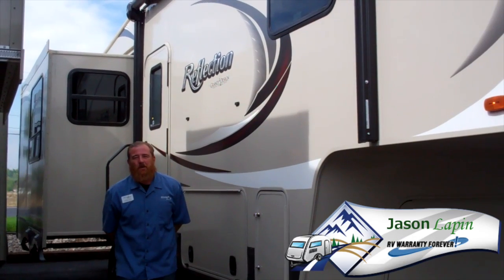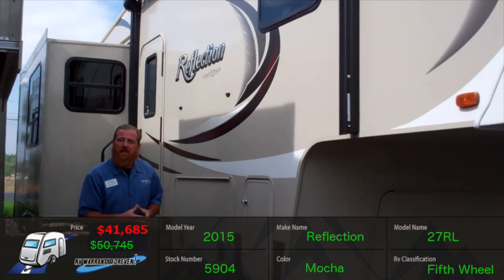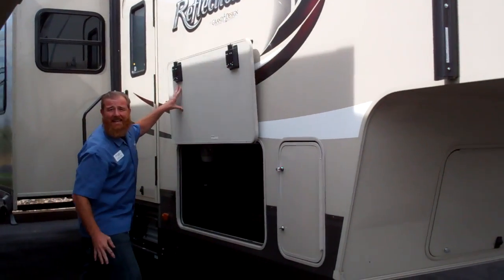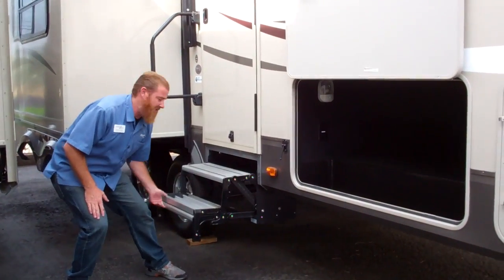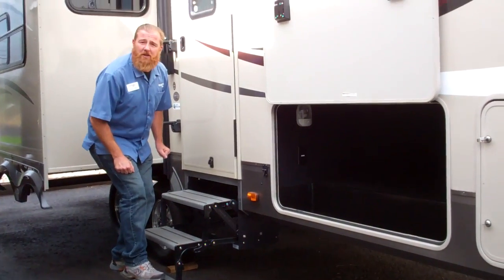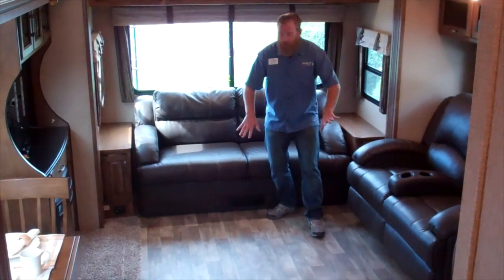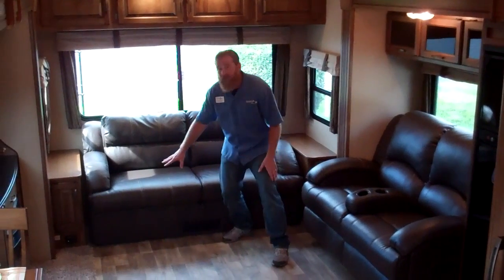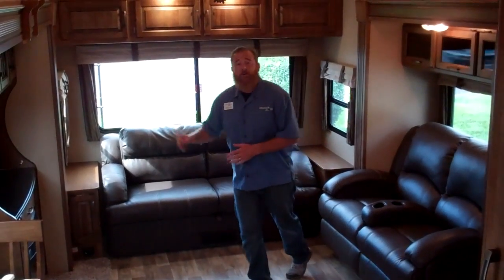2015 Reflection 27RL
Our new Reflection Super-Lite Fifth Wheel RV is super light on mass, but super heavy on ammeneties! We engineered the same uncompromised high-end style, convenience, towability and legendary Grand Design RV quality into a super lightweight package that is easily towed by a half-ton truck!

Come visit us at Sprad's RV located 10,000 South Virginia, Reno, Nevada 89511.